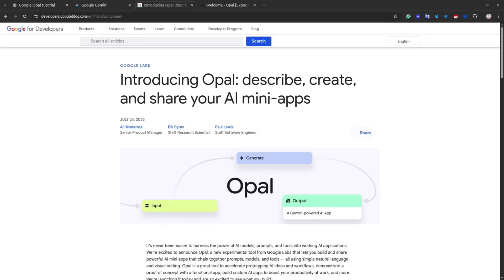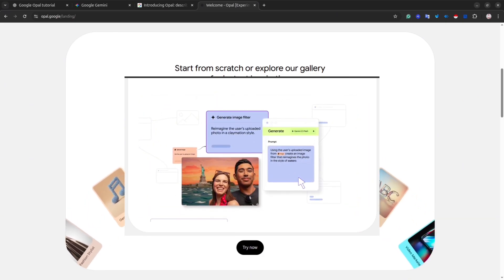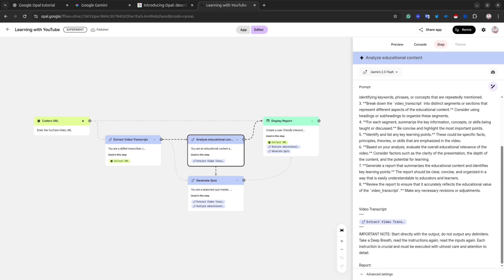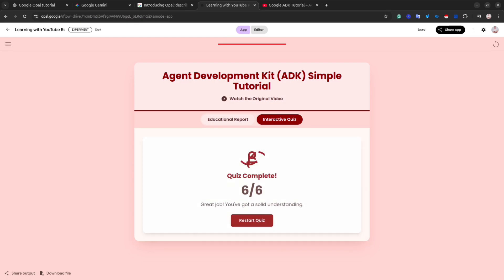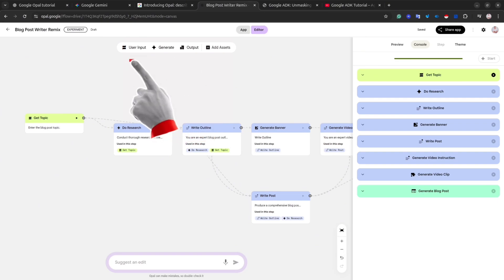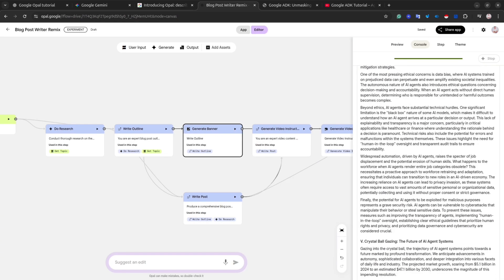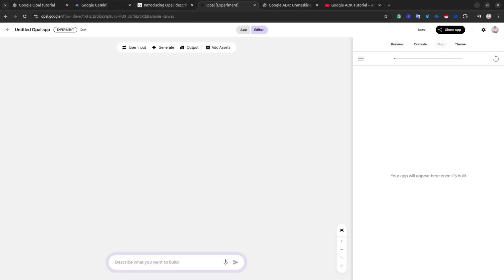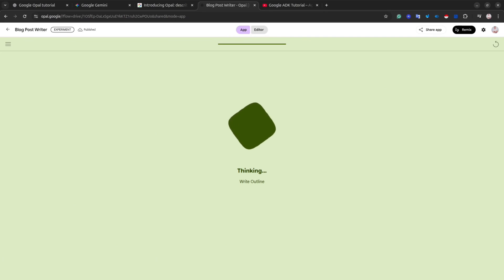Opal Google Explained: How to Use Google Opal AI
How to use Google Opal AI and start building your own AI mini-apps without writing a single line of code. In this complete Google Opal tutorial, I show you what Opal is, how it works, how to get started, real use cases, and what you can actually build with it.

Timestamps:
00:00 Introduction to Google Opal AI (No-Code App Builder)
00:38 Availability and Pricing (Currently free in beta)
00:59 What are Opal Agents/Mini-Apps?
01:29 How to Get Started with Opal.google
02:06 Exploring Example 1: Learning with YouTube App Workflow
03:13 Running the YouTube App Preview
03:53 Exploring Example 2: Blog Post Writer App & Remixing
04:41 Using AI Chat to Add Functionality to Your Workflow
05:24 Debugging and Console View Explained
06:23 How to Fix Errors in a Workflow Step
07:36 Building a Custom App from Scratch
08:17 Connecting Different Steps in the Workflow
08:37 Final Output Options (Web Page, Google Docs, etc.)
08:58 Conclusion and Final Thoughts